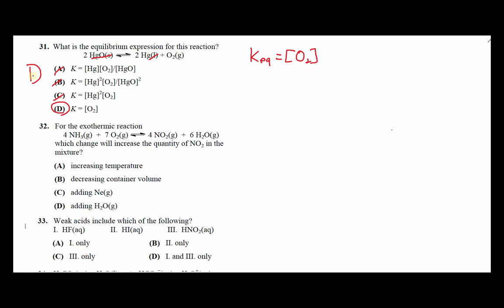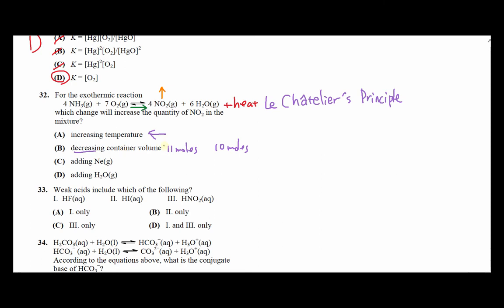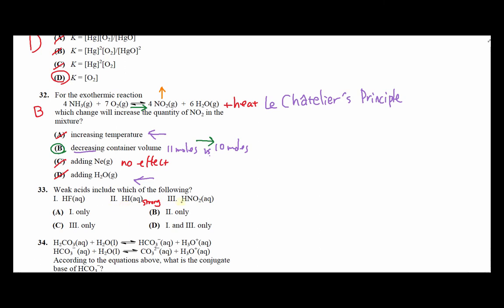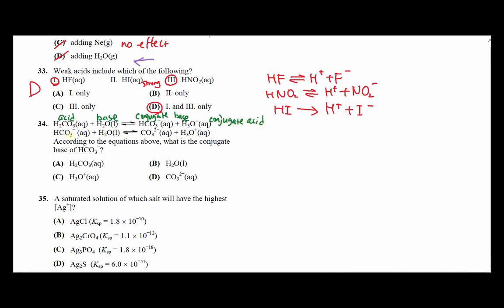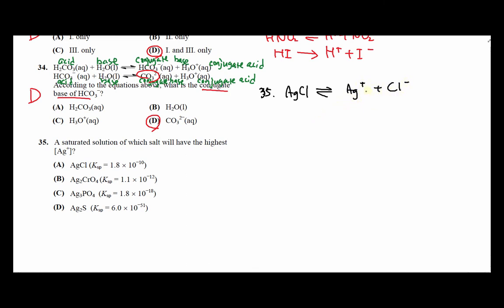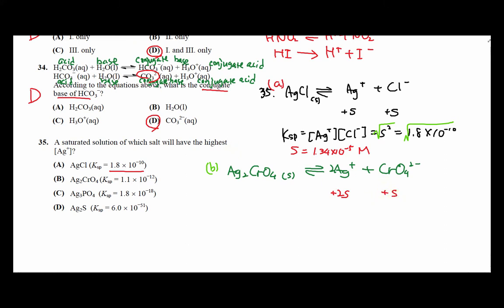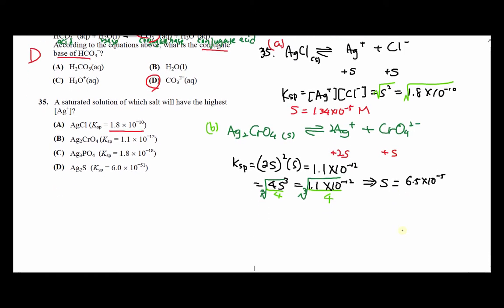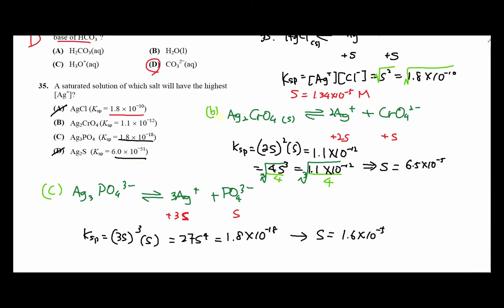Chemistry Olympiad Problem 31-35 [Part 7]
2013 Regional Exam